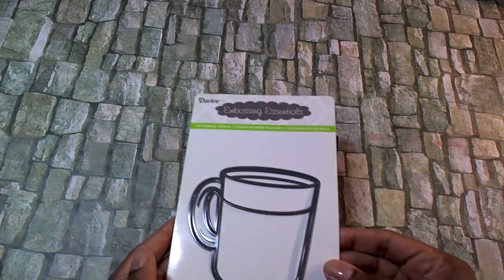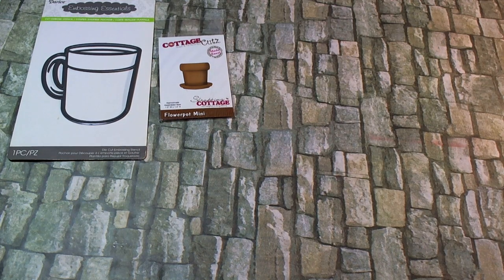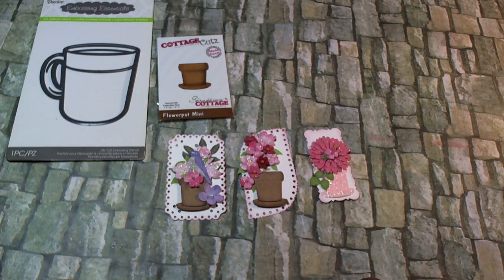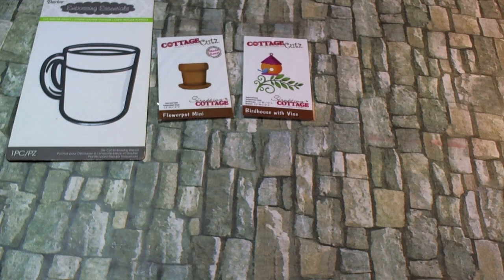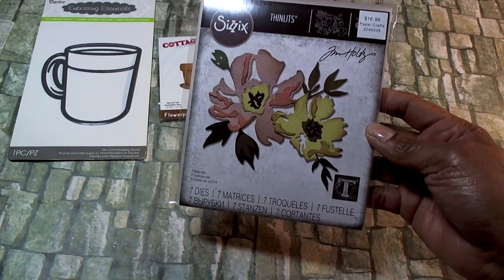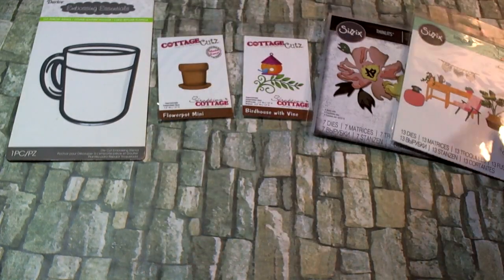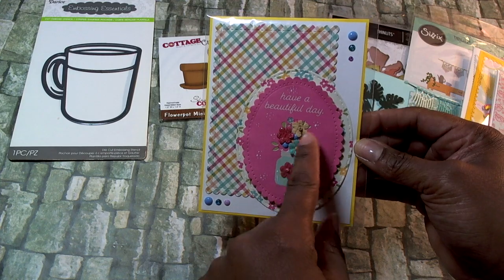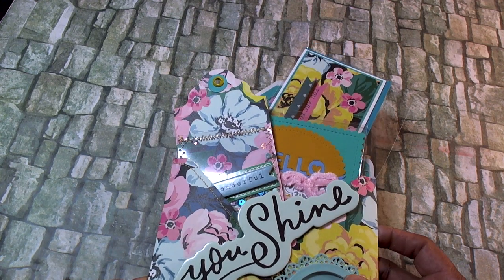Spring Project Shares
I am not alone.  I am not alone!  I have tons of dies, I have never even opened, let alone used!  I'm on a mission to change that.  Come see what I created!

Please check out the other fabulous crafters which I have mentioned!